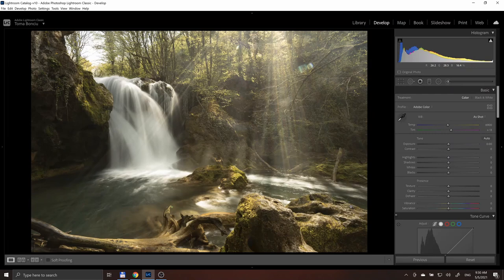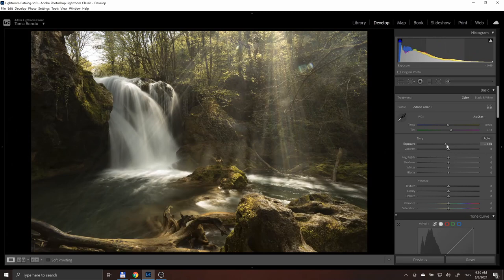5 Mistakes You May Be Doing in Landscape Photography and a Photo that may not be real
Instructional videos